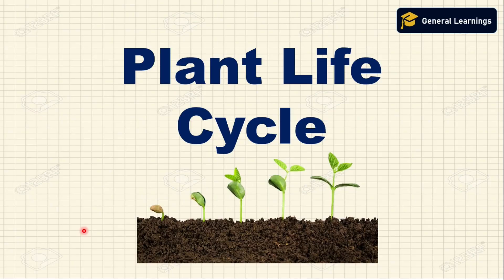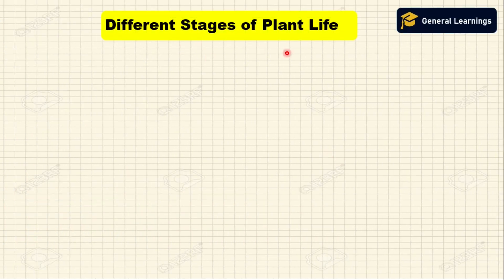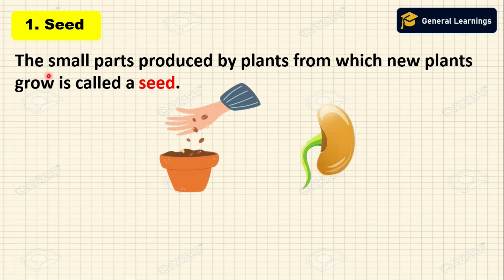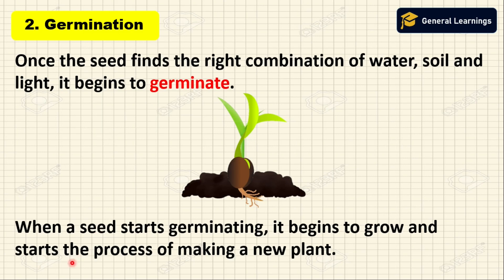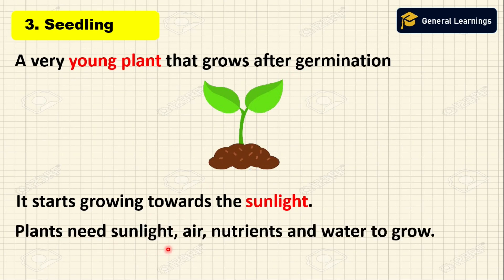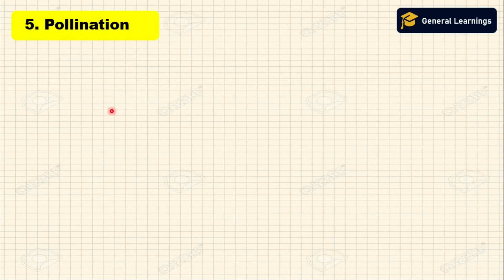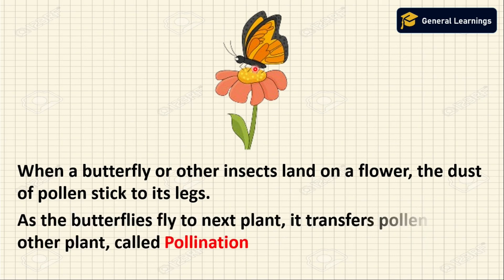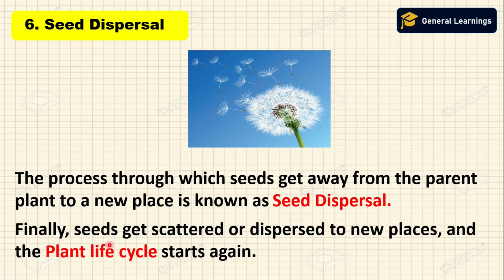Plant Life Cycle for kids | Different Stages of plant life cycle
I'd be happy to explain the plant life cycle in a simple way for kids.

1. Seed Stage:

It all begins with a tiny seed. Seeds come in many shapes and sizes. Some seeds are in fruits, like apples or oranges, while others are in pods, like peas.
2. Germination:

When the seed gets the right conditions, such as soil, water, and sunlight, it starts to germinate. This means it begins to grow. The outer shell of the seed cracks, and a tiny root starts to grow down into the soil.
3. Seedling Stage:

The seedling stage is when the plant is still very young. It has a small stem and leaves. The plant continues to grow, and the roots get stronger, helping the plant take in more water and nutrients from the soil.
4. Mature Plant:

As the plant grows, it becomes an adult or mature plant. It has a strong stem, branches, and more leaves. The plant is now capable of producing flowers.
5. Flowering Stage:

Some plants produce flowers. These are the colorful parts of the plant that make seeds. Flowers are essential for making seeds, and they often attract bees and other insects to help with pollination.
6. Pollination:

Pollination is when pollen from the male part of the flower (stamen) moves to the female part (pistil). This can happen with the help of wind, insects, or animals.
7. Fruit Formation:

After successful pollination, the fertilized flower develops into a fruit. The fruit protects the seeds and helps them spread. Think about apples, tomatoes, or strawberries – they all come from flowers!
8. Seed Dispersal:

Seeds need to move away from the parent plant to grow into new plants. This is called seed dispersal. It can happen in various ways, like being carried by the wind, attached to an animal's fur, or even floating in water.
And the cycle repeats! From a tiny seed to a mature plant, back to making seeds, and starting the process all over again.

You can also make this learning process fun for kids by involving them in simple gardening activities or experiments that showcase each stage of the plant life cycle.